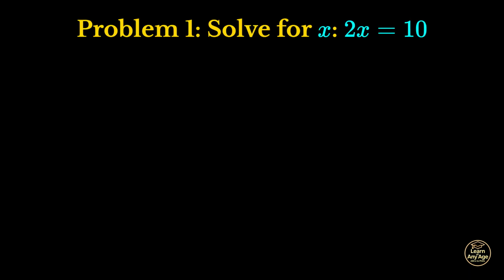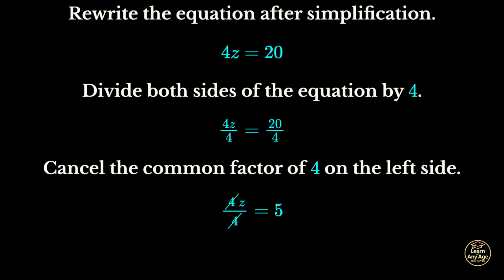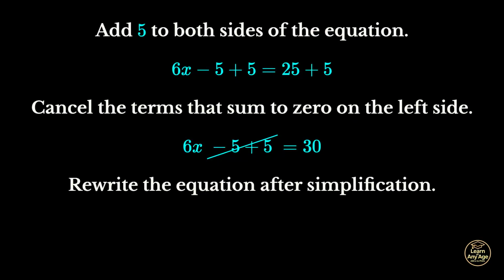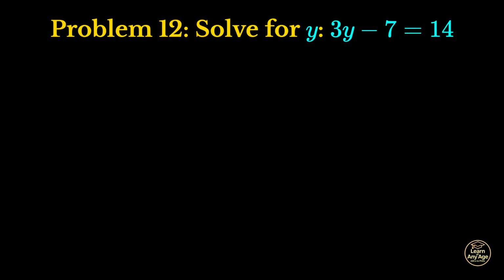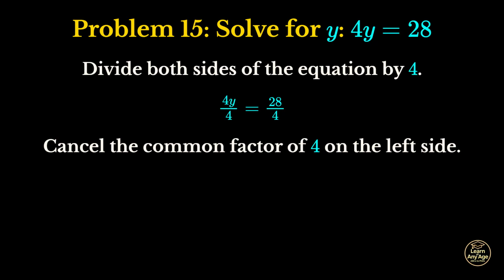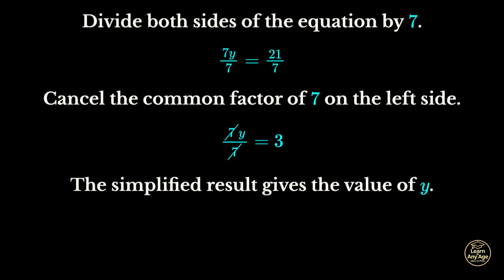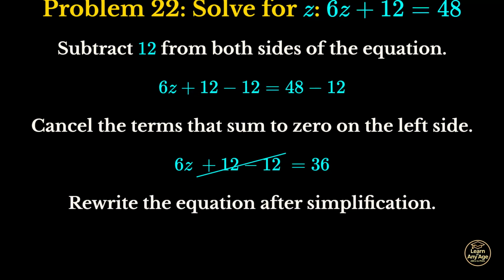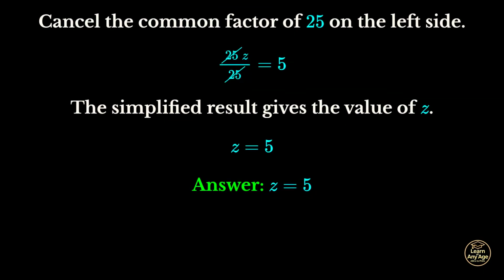Linear Algebra Multiplication | Find variable Step-by-Step Explanation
Struggling with linear algebra multiplication and finding variables? This step-by-step explanation breaks down matrix and algebraic multiplication in a simple, beginner-friendly way so you can solve problems with confidence.

In this video, you’ll learn:

How linear algebra multiplication works
How to find unknown variables step by step
Fast problem-solving techniques used in exams

Whether you’re a high school student, college student, or competitive exam aspirant, this lesson will help you build strong fundamentals in linear algebra.

💬 COMMENT your doubts or questions below

Learn smarter. Solve faster. Master linear algebra today.